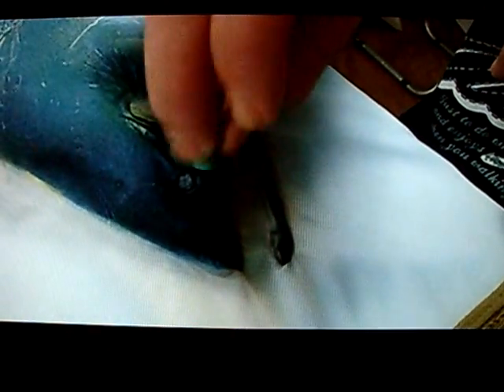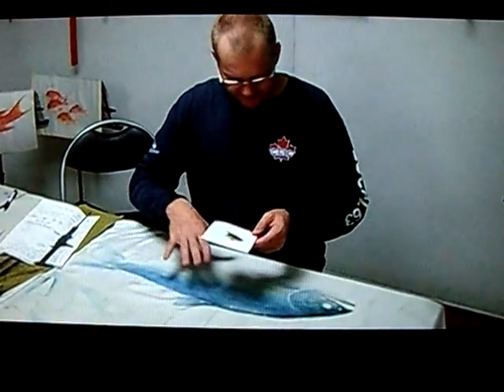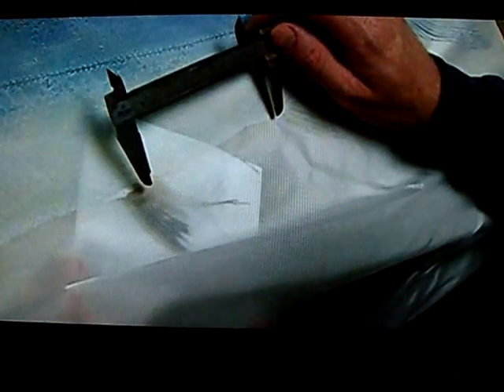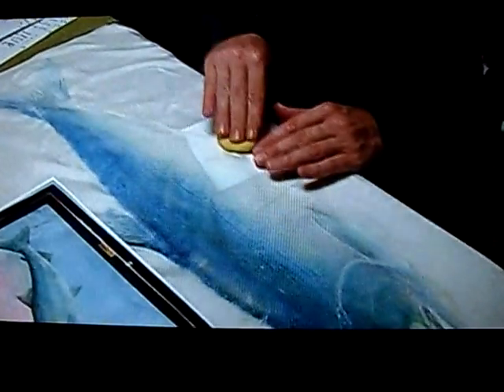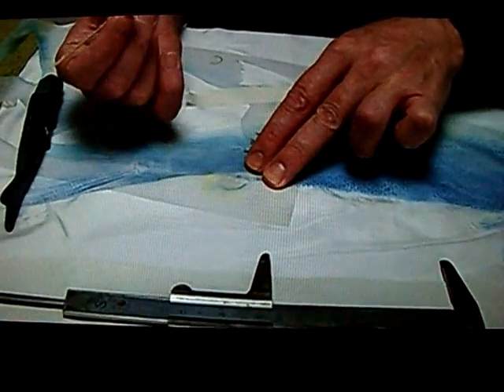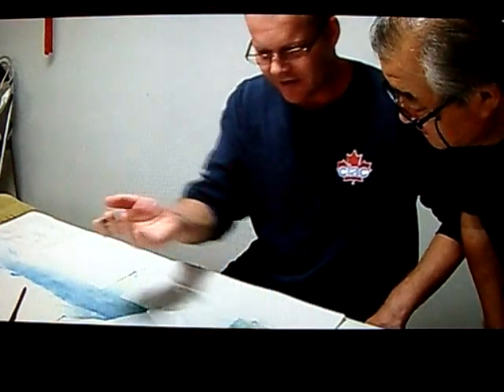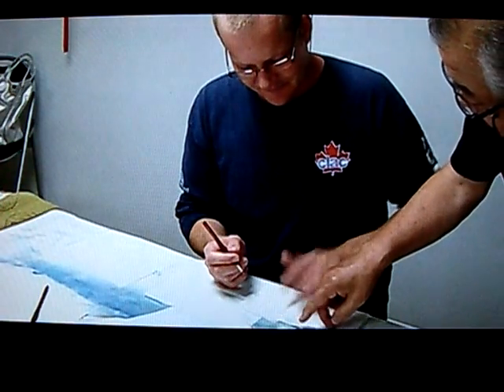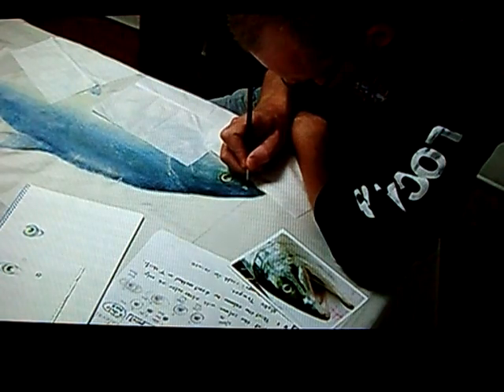Mineo instruct print a salmon 3 of 3 fins and eye.AVI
Mineo Ryuka Yamamoto of the International Fish Print Stdio, Saitama in Japan have instructed printing a salmon with his in-direct Gyotaku method.
The student from Canada have been interactive answerd to master's questions while printing.